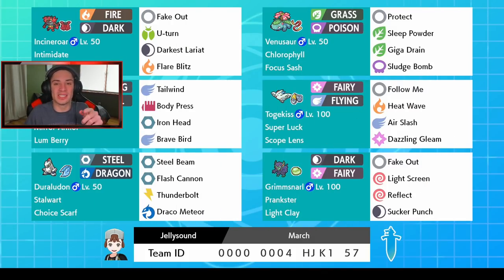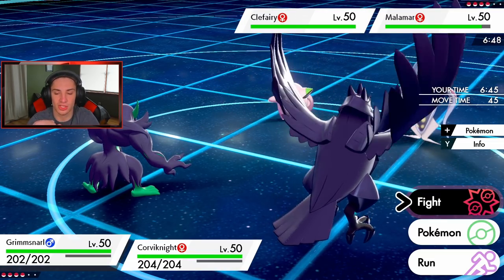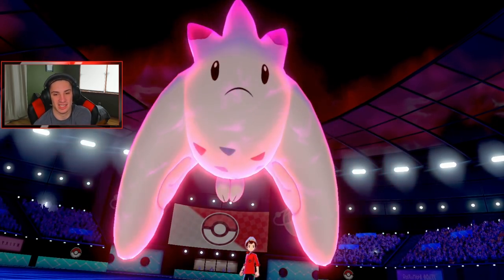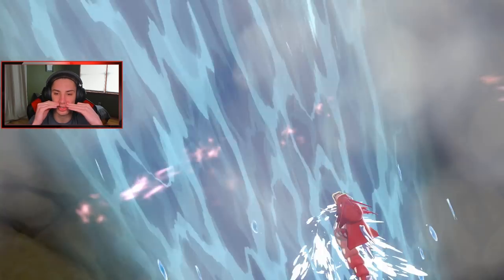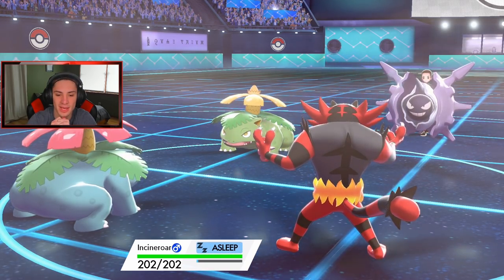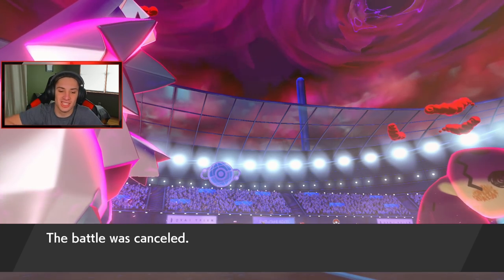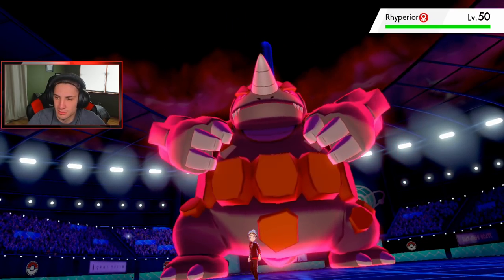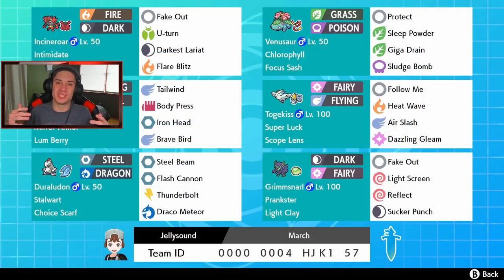Getting Master Ball Tier Again! - Pokémon Sword and Shield Competitive Ranked Double Battles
G-Max Grimmsnarl Team we use on the ranked ladder!

GAME INFO
Name: Pokemon Sword and Pokemon Shield
Developer: Game Freak
Publisher: The Pokemon Company, Nintendo
Platforms: Nintendo Switch
Release Date: November 14, 2019